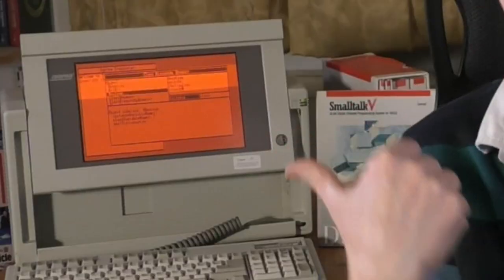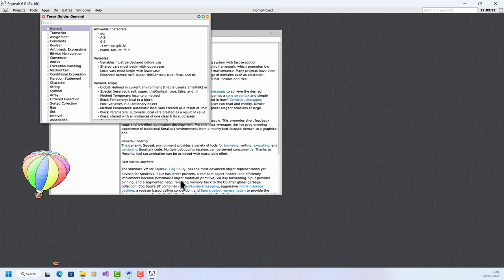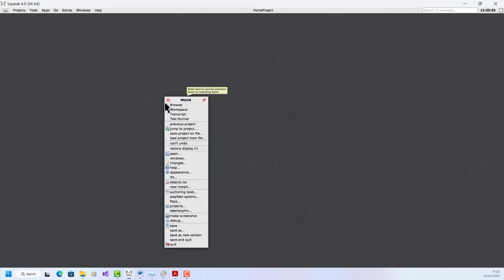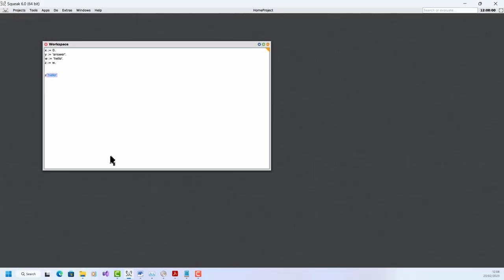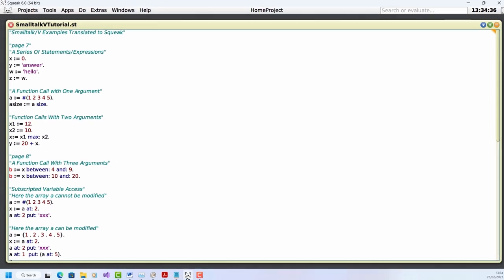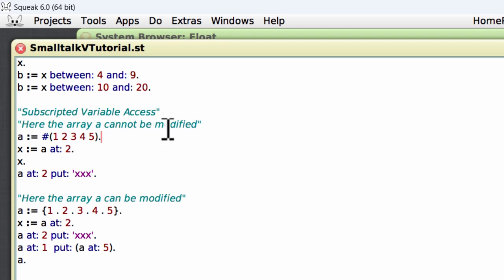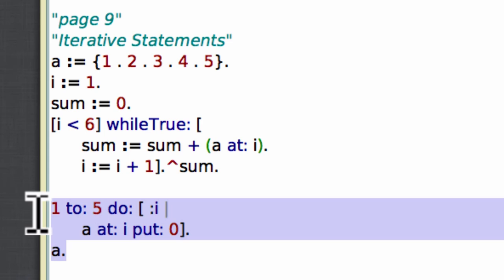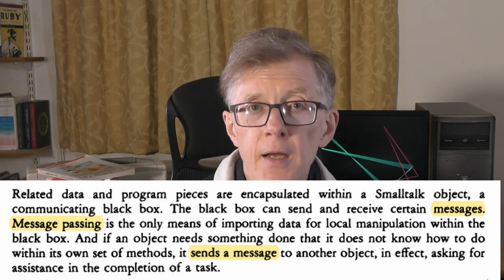Learn Object Oriented Programming – Your First Half Hour!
This series is all about the BIG IDEAS of object orientation. If you are already familiar with an OOP language such as C#, Java, C++ or Ruby, I hope to give you an insight into the principles and practices of object oriented programming as they were originally conceived. Some of those ideas may be new to you. They may give you ideas about coding style that you can apply to whichever language you usually use.

It was the Smalltalk language that really set the standards for object orientation way back in the 1970s and early ‘80s. In this series I will be using Squeak, a free modern implementation of Smalltalk, to help you to get to grips with the core principles of object orientation. Squeak is a lot of fun to use so I encourage you to download a copy and follow along with me.

DOWNLOAD SQUEAK
Squeak Smalltalk

DOWNLOAD THE SMALLTALK/V TUTORIAL
I will using the excellent Smalltalk/V Tutorial as the “course text” for this series and I encourage you to download a PDF copy of that too:

To follow this series in order, bookmark the playlist. New episodes are added to the playlist whenever they are published.

WHO IS HUW COLLINGBOURNE?

I’ve been programming since the early 1980s. I’ve written wrote programming columns on Java, C#, Delphi and other languages for “PC Plus Magazine”, “Computer Shopper” and numerous other UK magazines. I wrote the cult adventure game, The Golden Wombat Of Destiny, I have developed programming tools with SapphireSteel Software and I have written programming books published by Dark Neon and No Starch Press. These include books on programming C, C#, Java, Ruby, Delphi and Object Pascal, pointers, recursion and programming adventure games.
All my books can be found on Amazon.